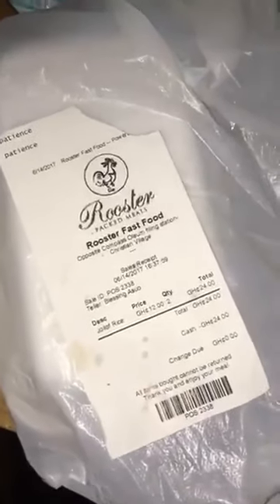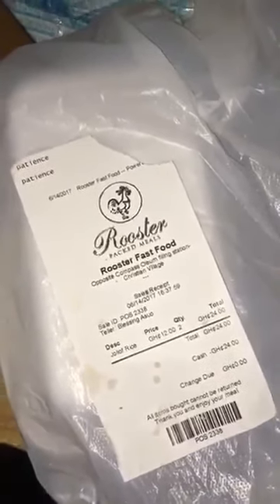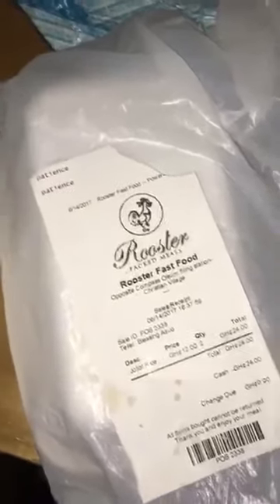PLASTIC RICE WELL COOKED